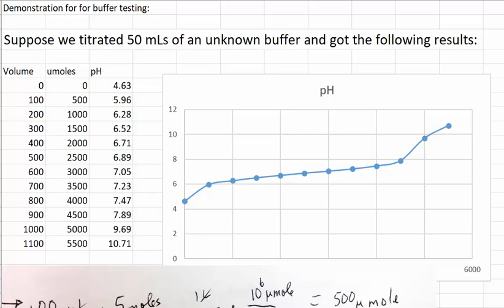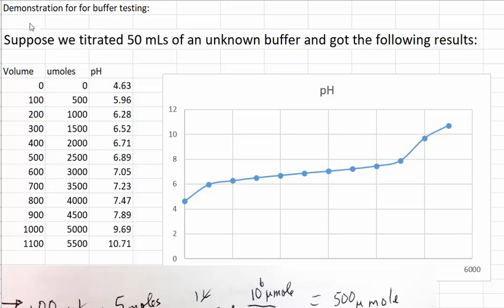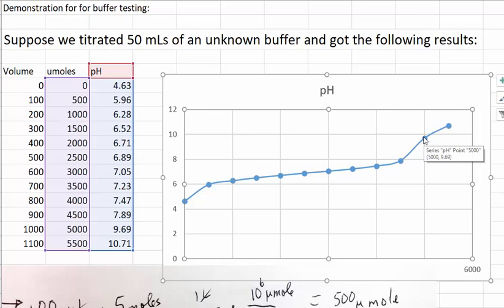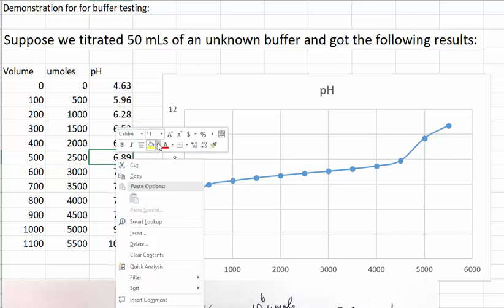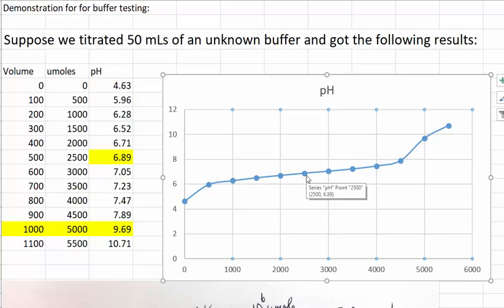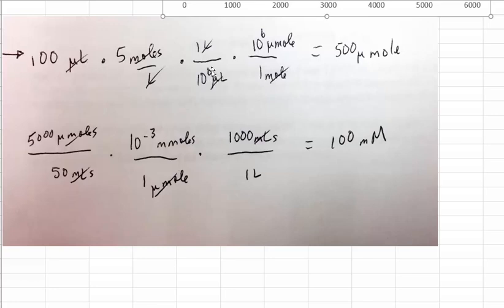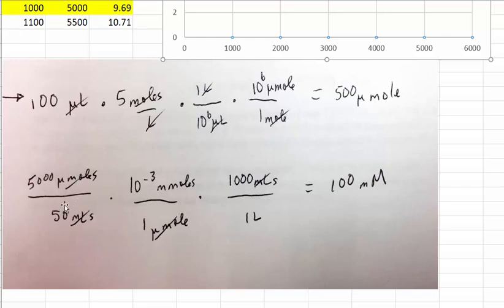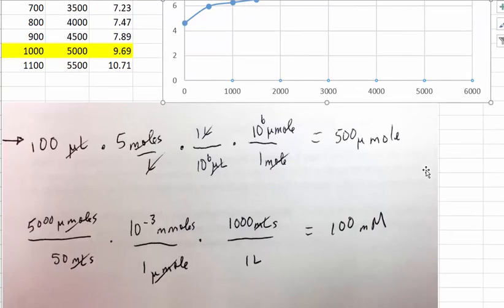BufferTesting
Exp 1 - discussion of buffer testing for this lab with an example.